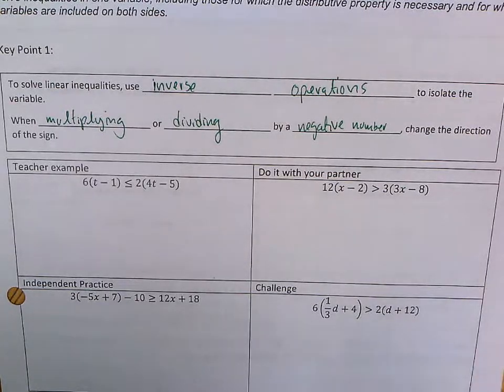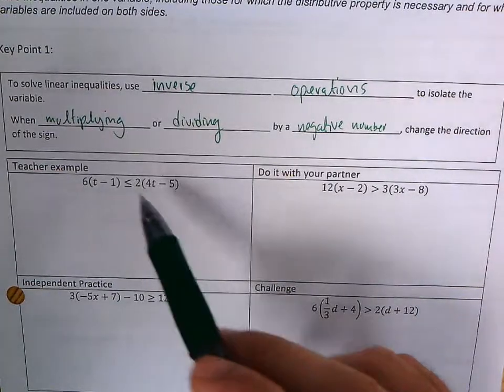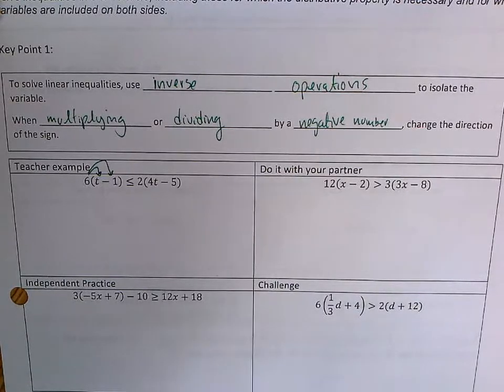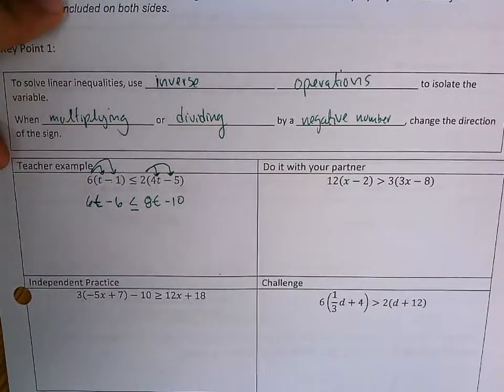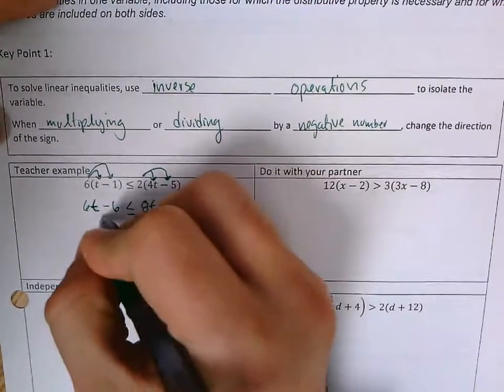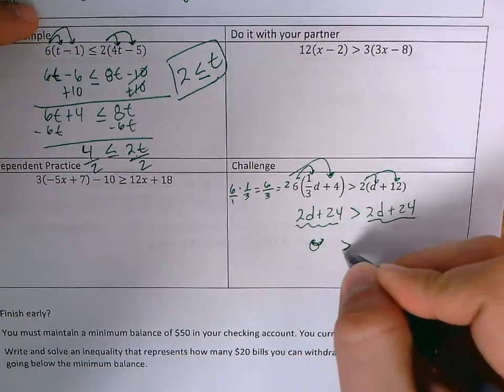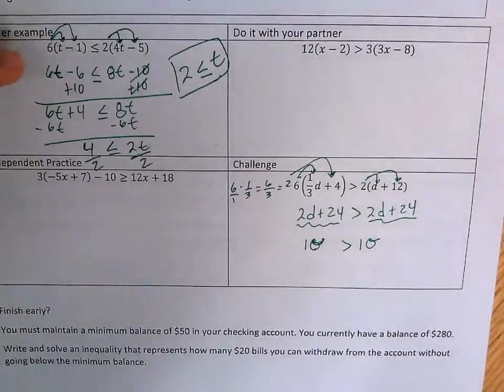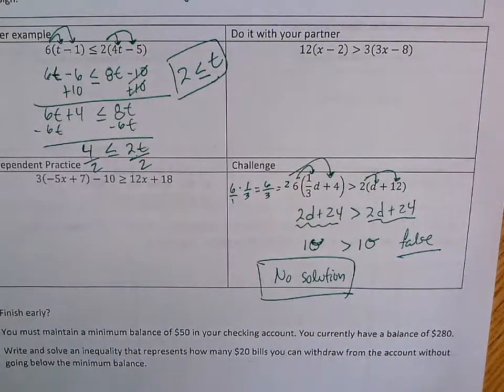Solving inequalities using distribution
In this video we will learn how to solve inequalities where we need to use distribution.